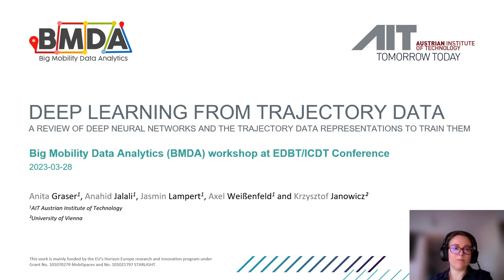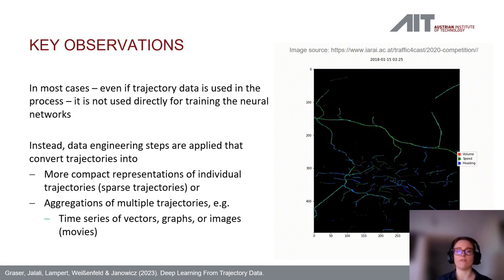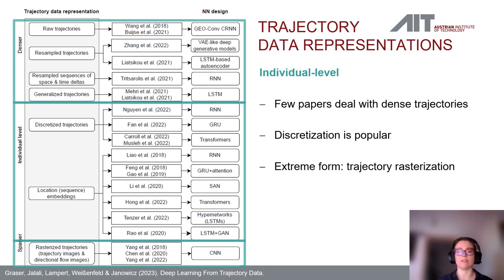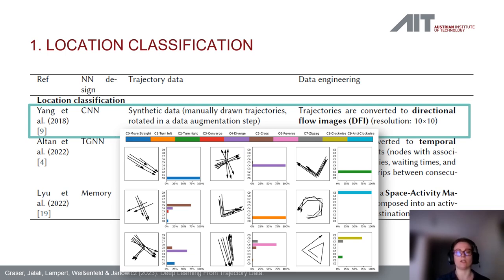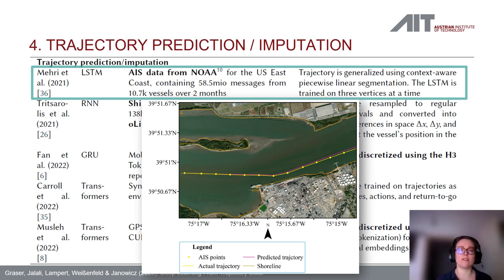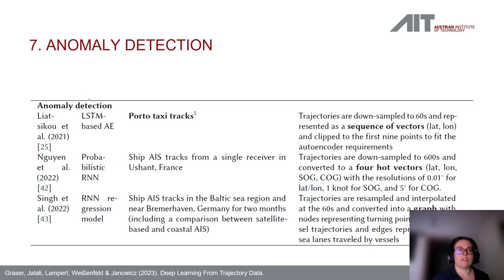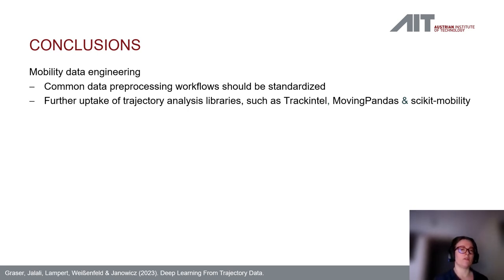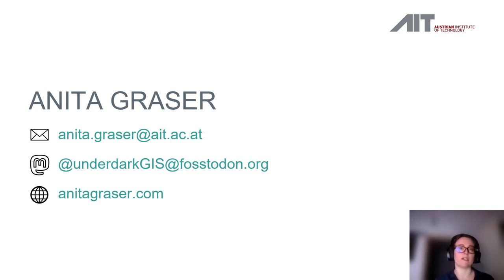Deep Learning From Trajectory Data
Presentation of the paper Graser, A., Jalali, A., Lampert, J., Weißenfeld, A., & Janowicz, K. (2023). "Deep Learning From Trajectory Data: a Review of Neural Networks and the Trajectory Data Representations to Train Them" presented at the Workshop on Big Mobility Data Analysis BMDA2023 in conjunction with EDBT/ICDT 2023